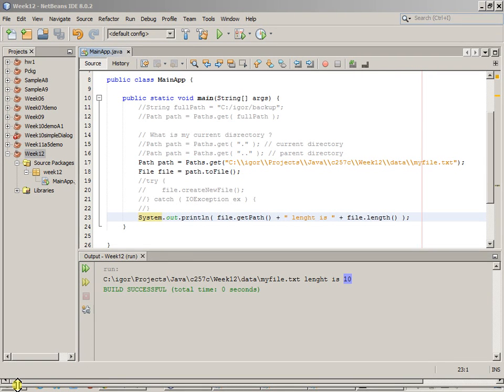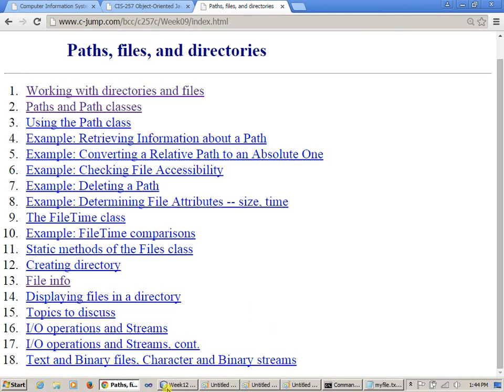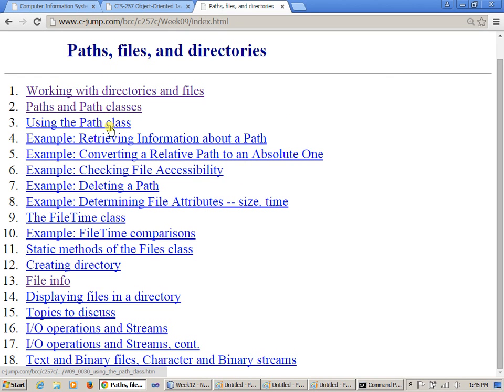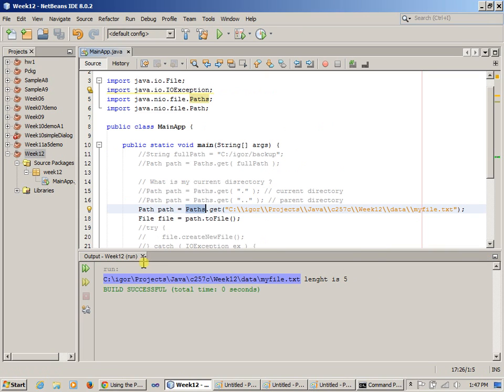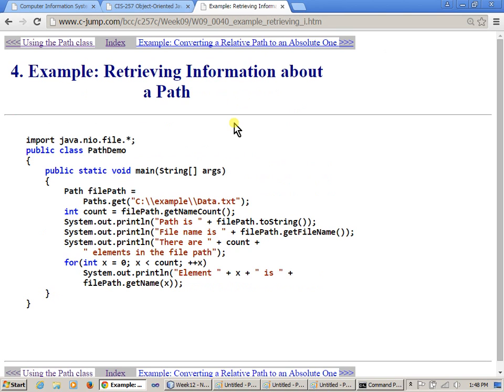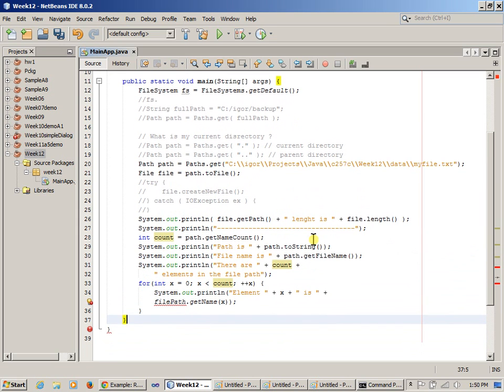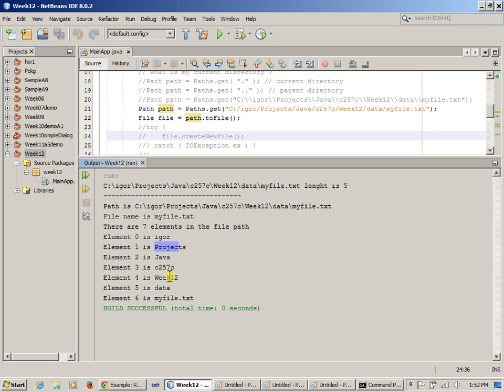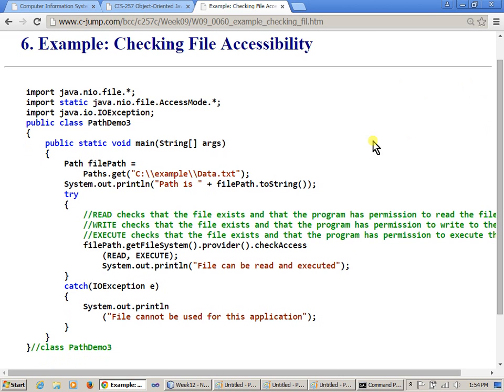Week 12 Paths and files Part 5